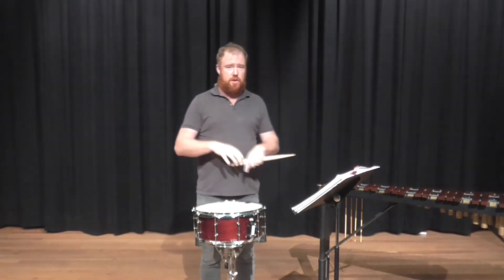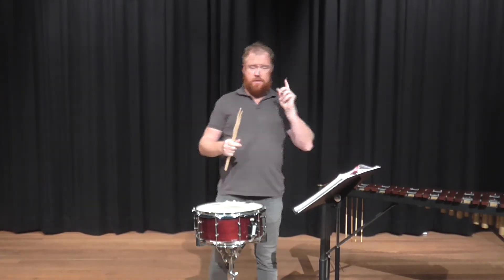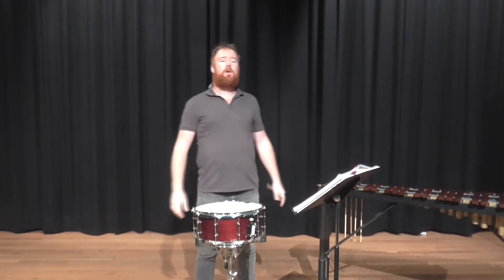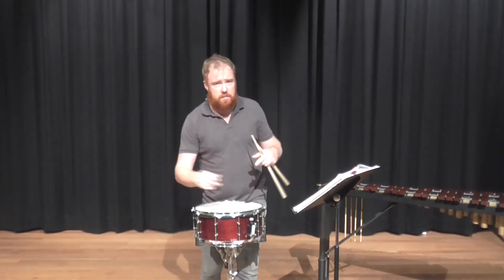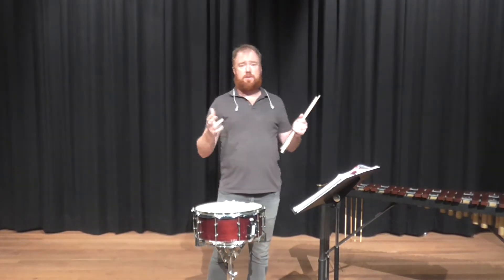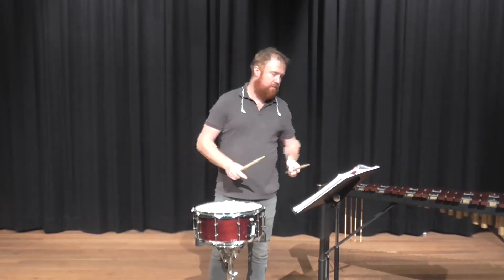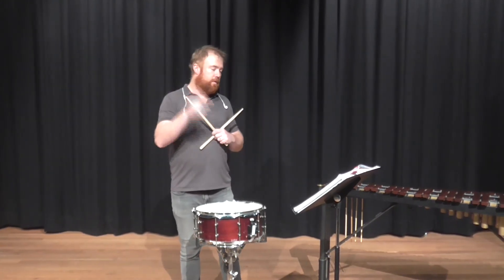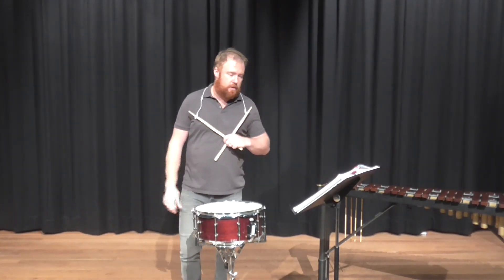AAD solo 11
The All American Drummer
SOLO 11
demo